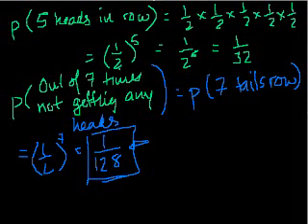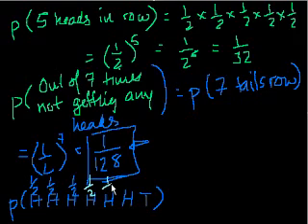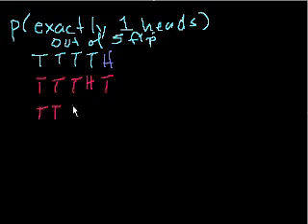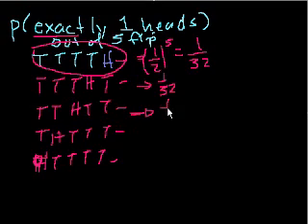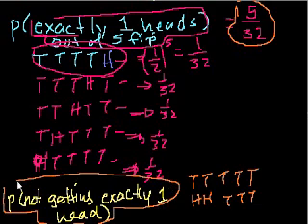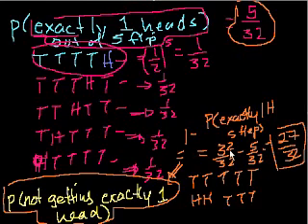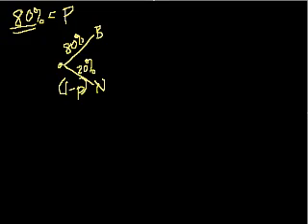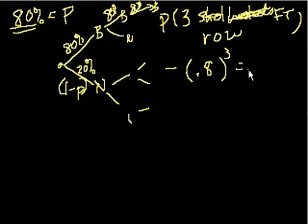003 Probability part 3